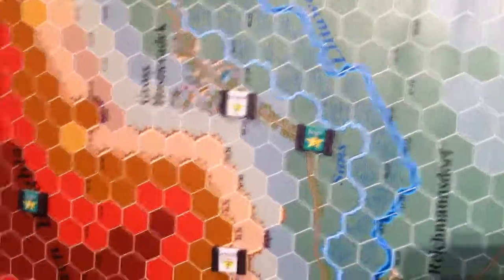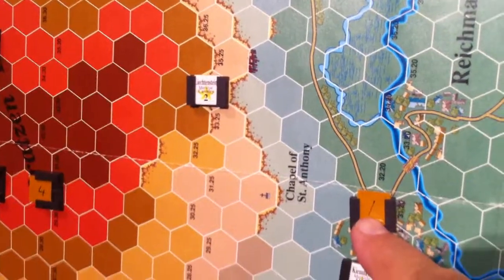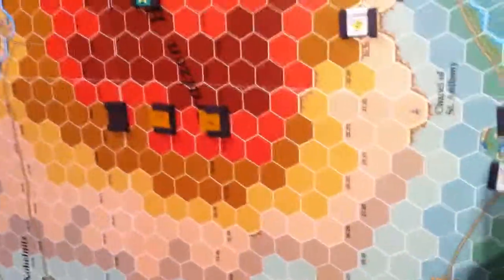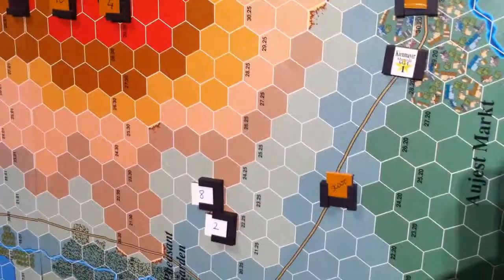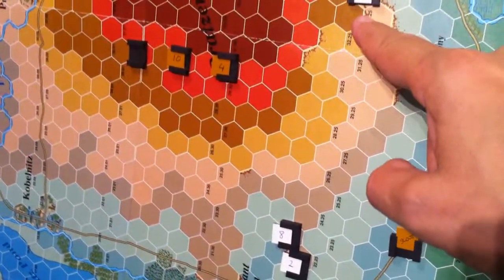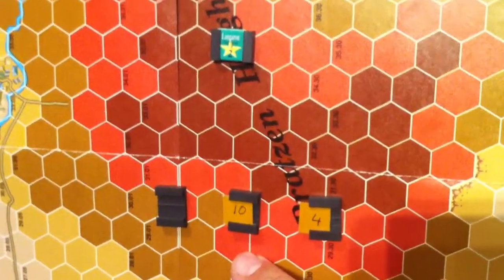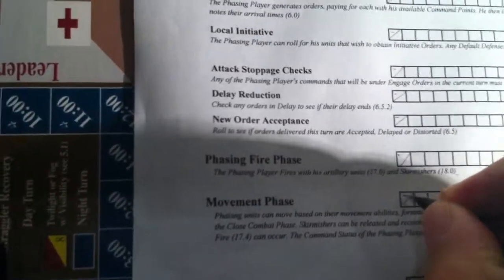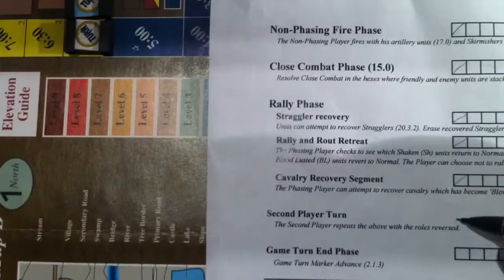NBS: Allies Move in battle of Austerlitz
Game Play & AAR comments Turn1